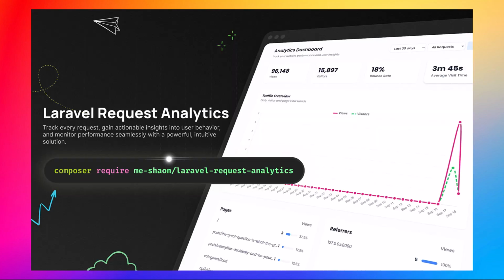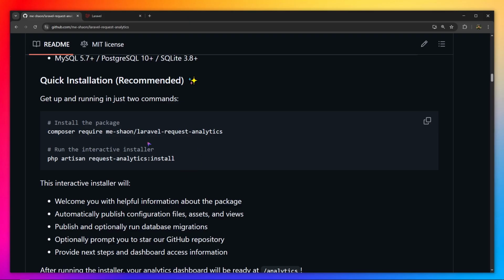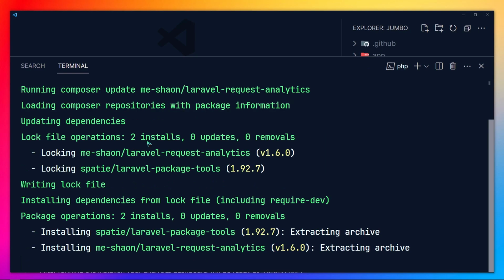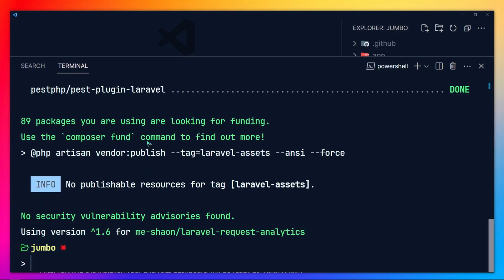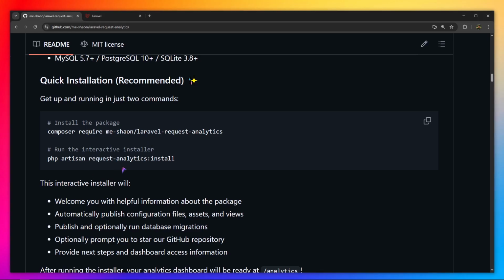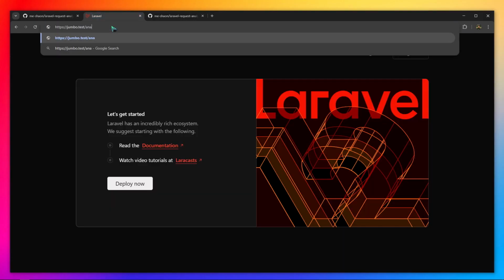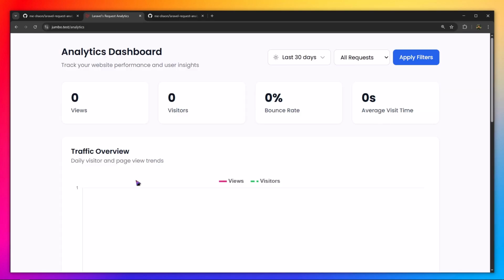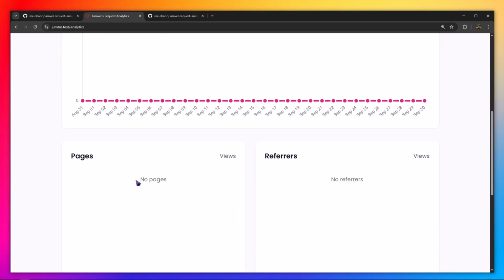Laravel Request Analytics Package Installation Guide | Al Nahian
In this tutorial, I'll show you how to install the awesome Laravel Request Analytics package using just 2 simple steps.

▶️ WHAT'S IN THE VIDEO:

Step 1: Installing the package via Composer.
Step 2: Running the magic `php artisan request-analytics:install` command.
The Result: A full-featured analytics dashboard ready to go!